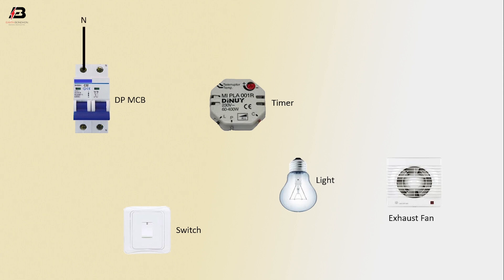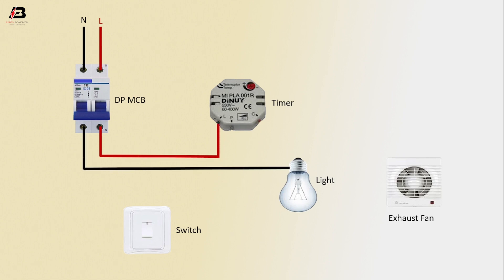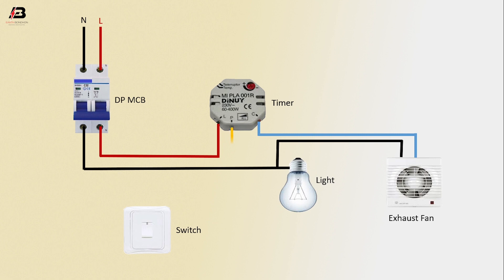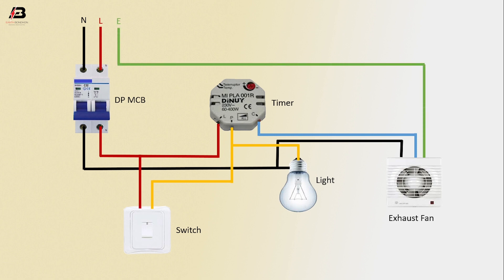How to Make Bathroom Light in Exhaust Fan Wiring Diagram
This video shows Bathroom Light in Exhaust Fan Wiring Diagram. switch should be connected in to the junction box (L, N and E), then the fan should be connected using 3 core and earth cable (depending on the model the earth may not be required), with the extra cable being used as the switch-live (SL).